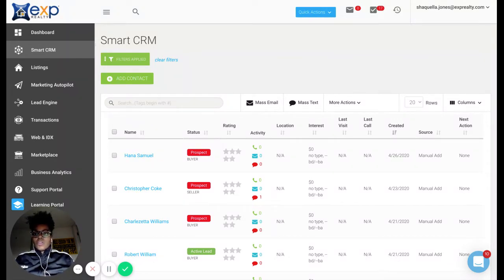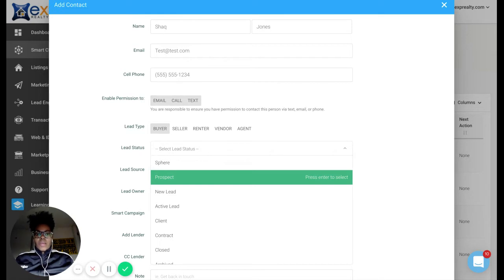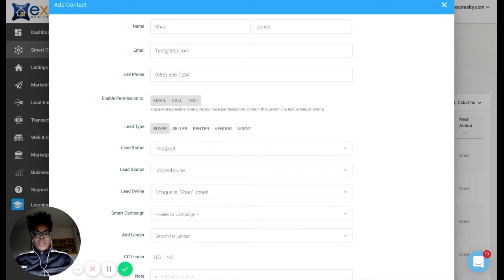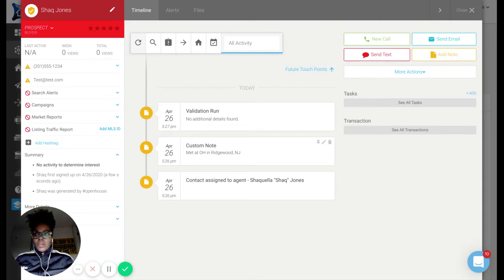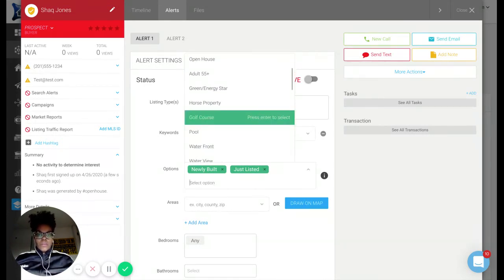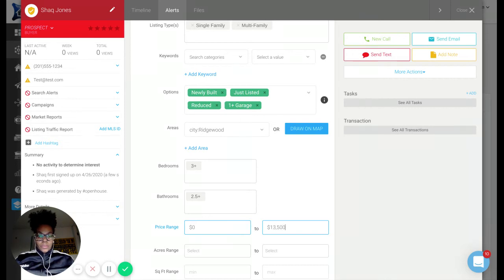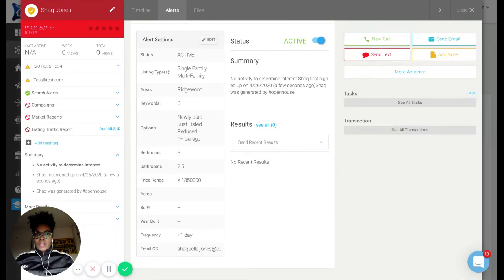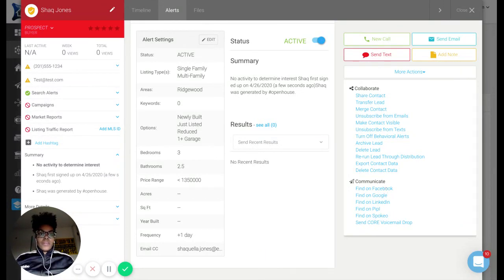Adding clients to kvCORE and adding a search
Are you new to eXp Realty, and don't know how to add someone into your KVCore? Here you go!